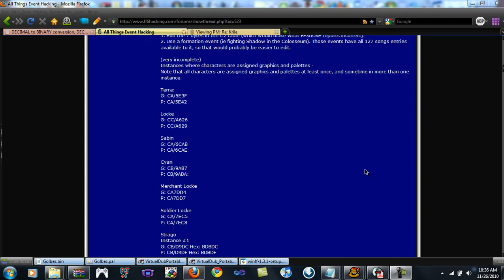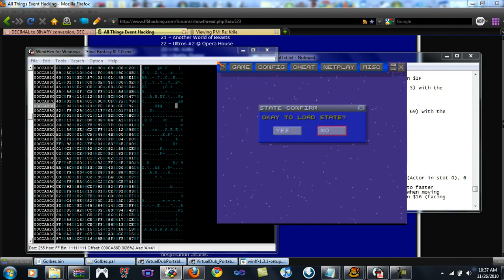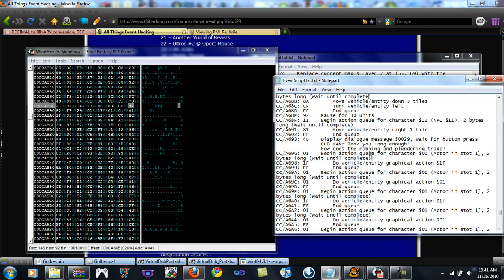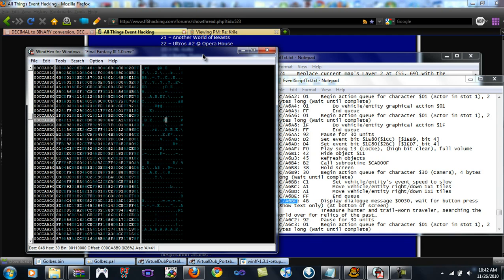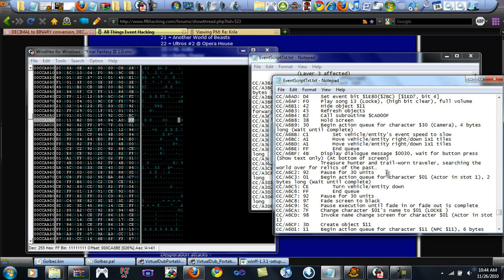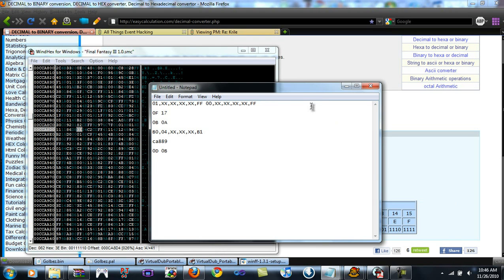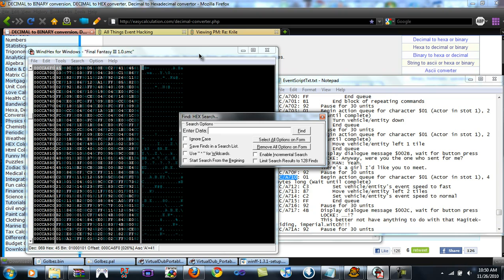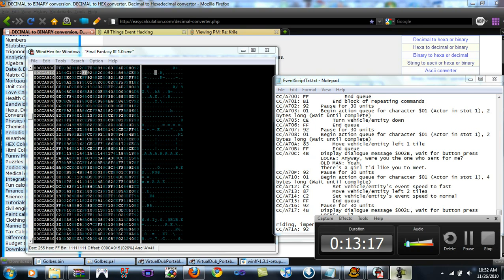XjcsX's FF6 Event Tutorial Part 4-C